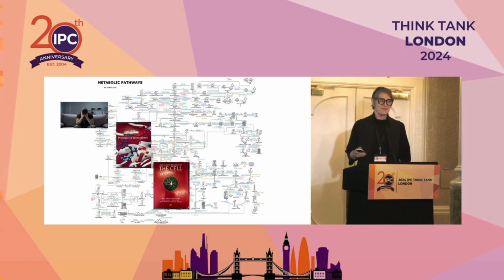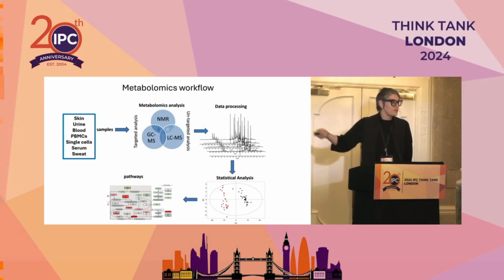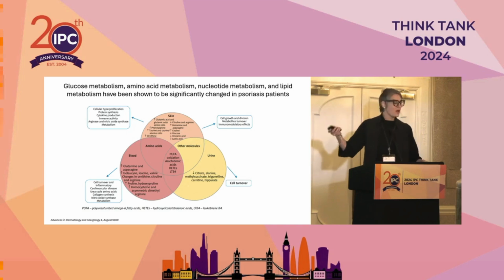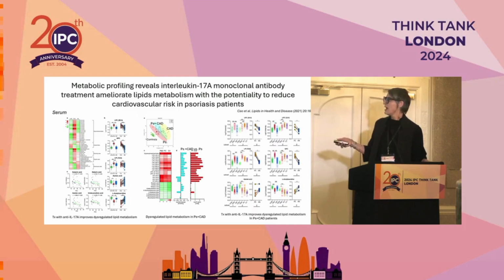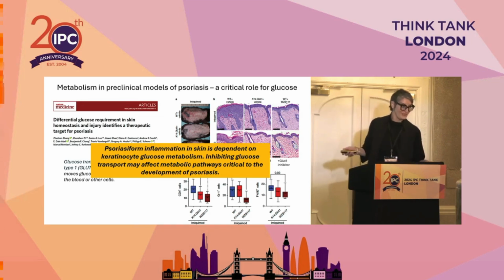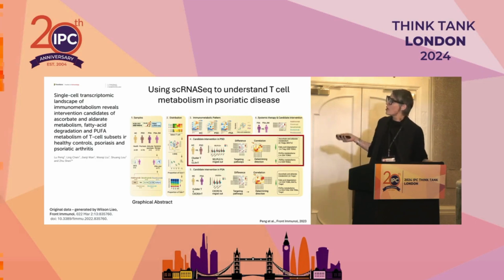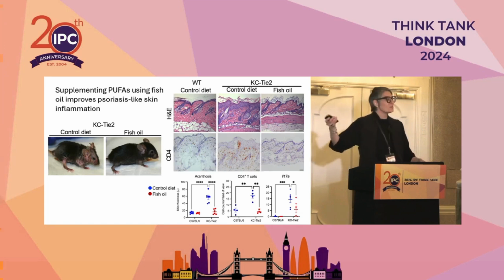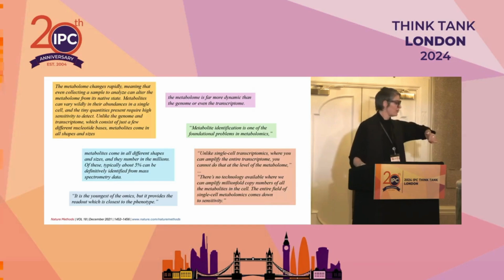Metabolomics and Psoriasis Inflammation: What is the Connection? | Nicole Ward, PhD | United States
Professor Nicole Ward presents an overview of psoriasis and metabolomics, exploring the question: Do metabolic changes cause psoriasis, or are cellular-level processes in psoriasis causing the changes in metabolism? She examines the latest research and available data to provide insights into this intricate connection.